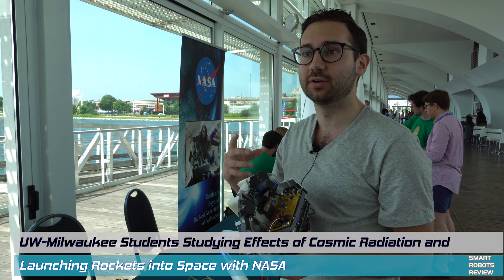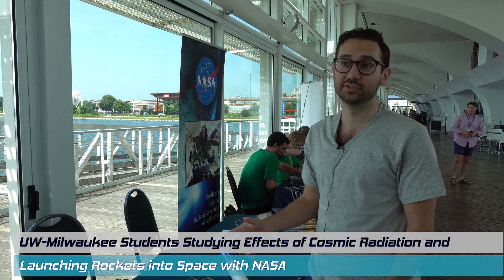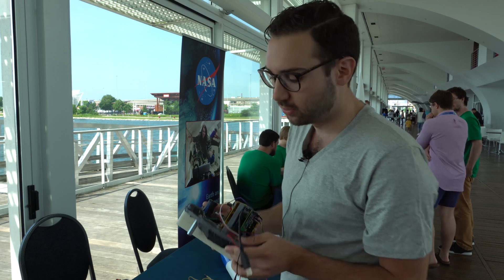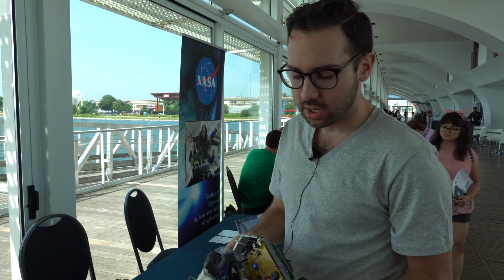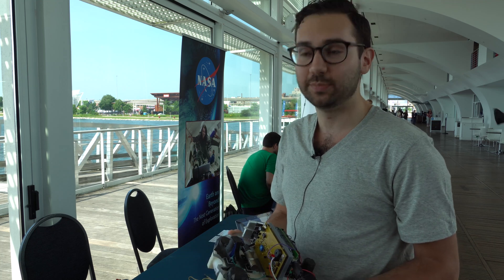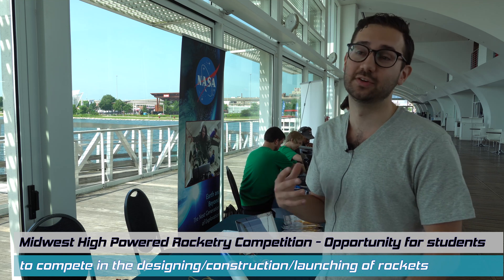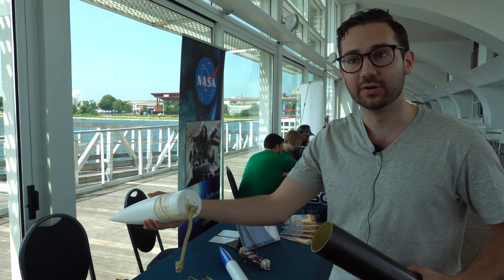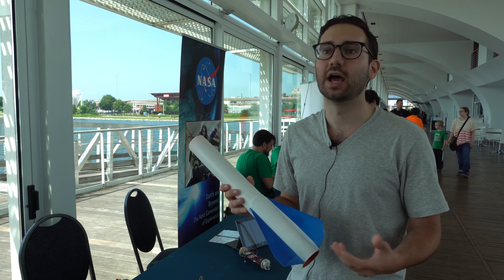Studying Cosmic Radiation on DNA and the RockSAT-C Rocketry Competition - Smart Robots Review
On this Smart Robots Review episode Elias talks to the University of Wisconsin Milwaukee RockSAT-C team lead about competing in the Midwest rocketry competition.  They also discussed how the students are conducting experiments to study the effects of cosmic radiation on DNA with NASA assisted rocket launches from Wallops Flight Center.

As part of the Apollo 50th Anniversary celebration, Discovery World Museum in Milwaukee organized activities designed to educate and inspire the next generation of rocket scientists, researchers and explorers.

In the next few episodes I will be sharing with you what I saw and learned during my visit from young innovators and a startup, working on cutting edge space sciences projects.

If you enjoyed this content please consider supporting us anywhere you can:
2) Join the show fan club for exclusive content